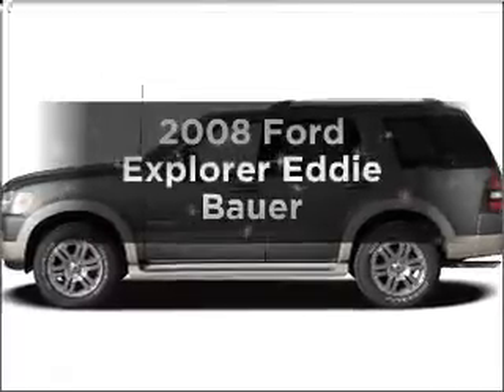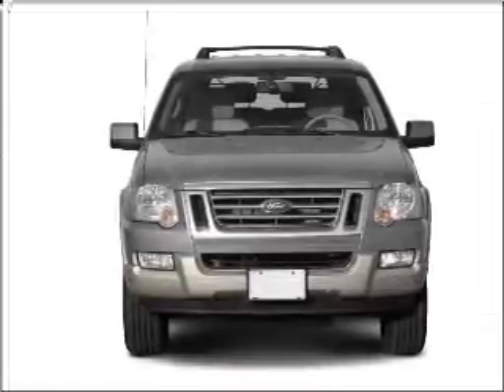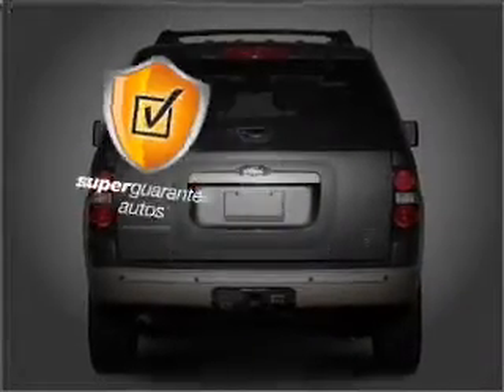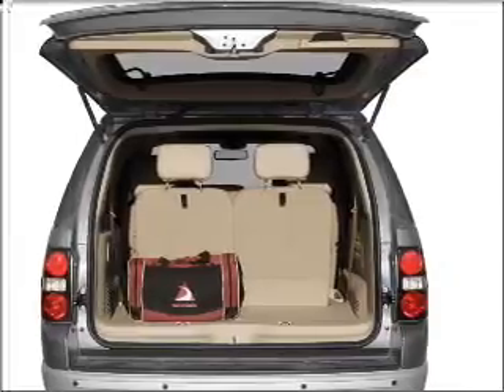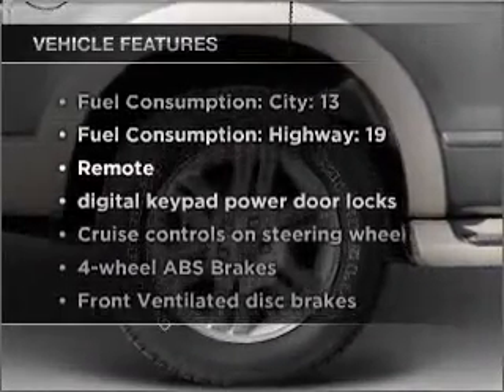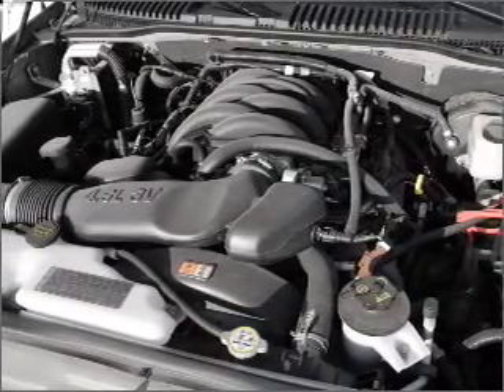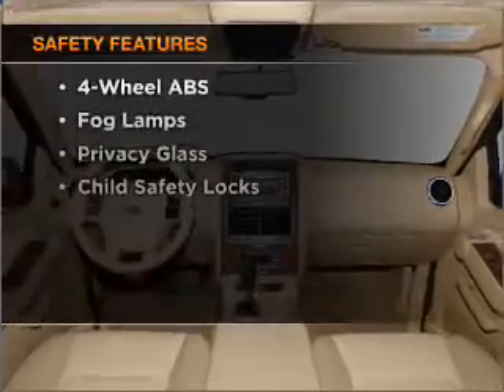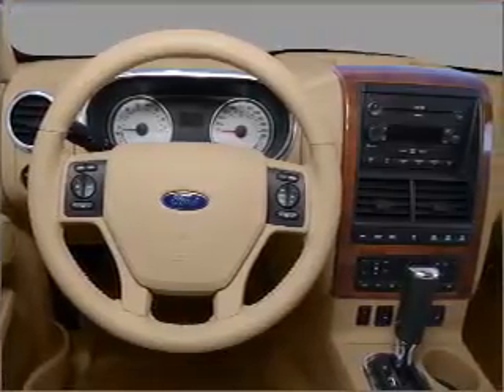2008 Ford Explorer - Hayesville NC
Year: 2008
Make: Ford
Model: Explorer
Trim: Eddie Bauer
Engine: 4.6 liter 8 cylinder 24 valve
Transmission: 6-Speed Automatic
Color: Tan
Mileage: 25331
Address:
1493 Hwy 64 W